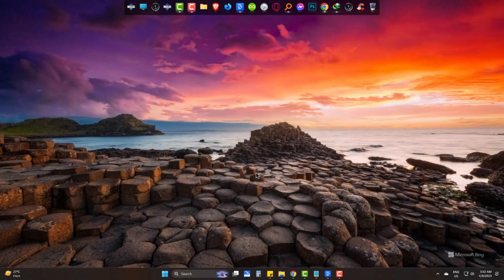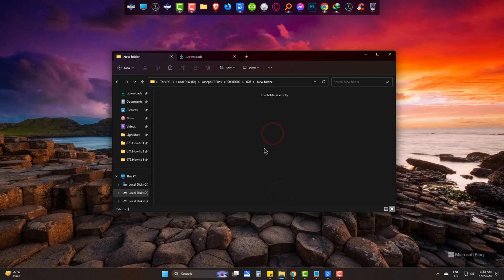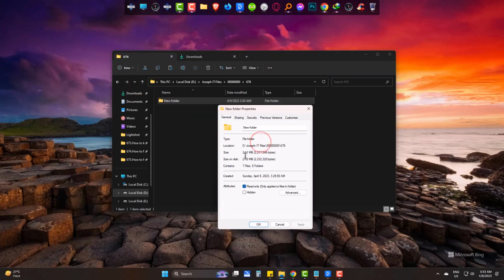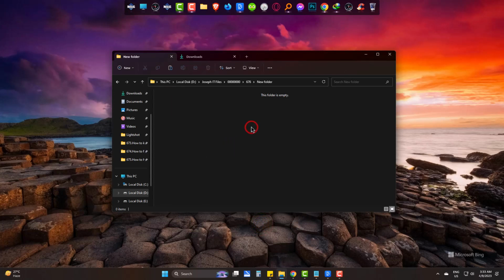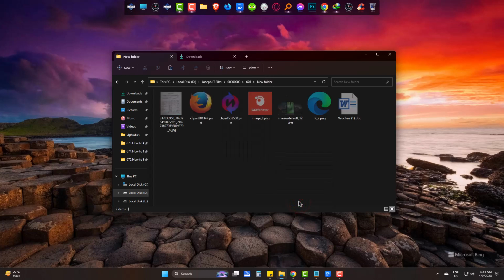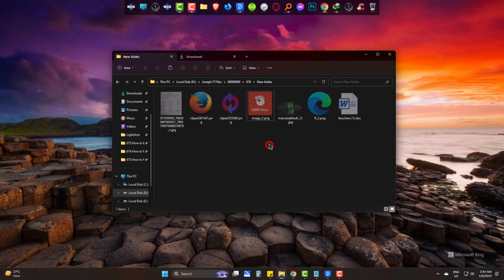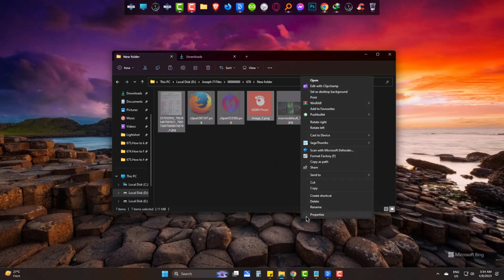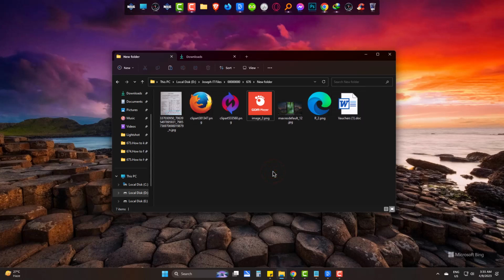How to Get Back Files Accidentally Hidden in Your Computer - Size Shows but no File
Have you ever accidentally hidden a file on your computer, only to find that it's disappeared from view? This can be a frustrating experience, especially if the file is important and you can't seem to find it.
 In this video, we'll show you how to retrieve files that have been accidentally hidden on your computer. Even if the file size is still showing in your system, but you can't find the file itself, our step-by-step guide will help you get it back.

This video deals with the following topics:
get back files,
accidentally hidden files recovery,
file size shows but no data,
size shows but not files,

We'll walk you through different methods for finding hidden files, including using the Windows Explorer search function and adjusting folder settings With our tips and tricks, you'll be able to recover any lost files and avoid future mishaps,
Don't let a hidden file get you down – watch this video to learn how to get back your data in no time!